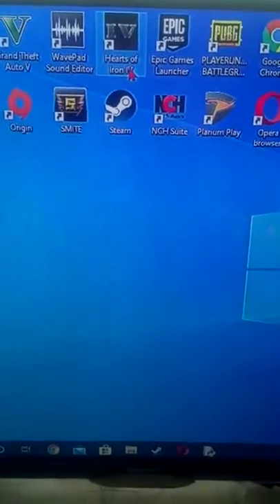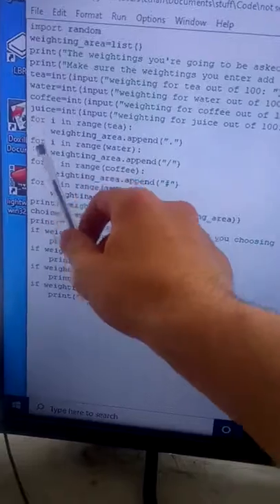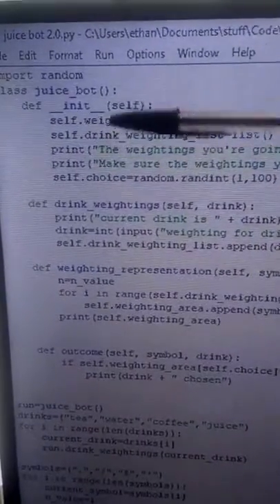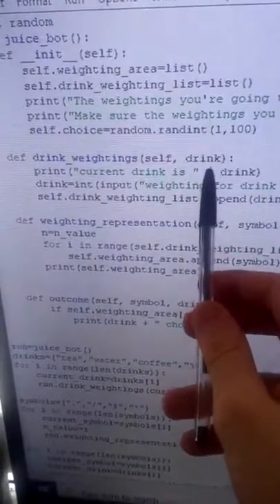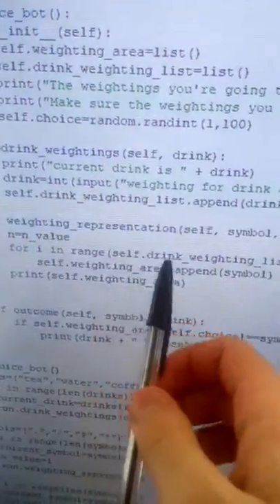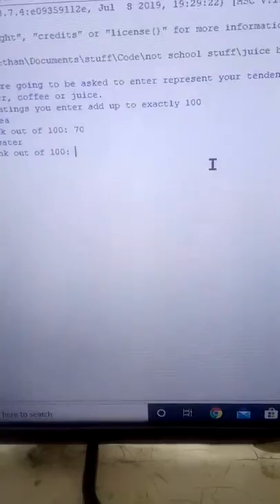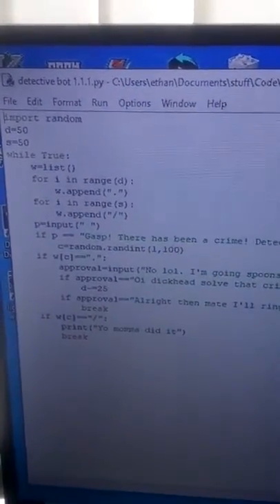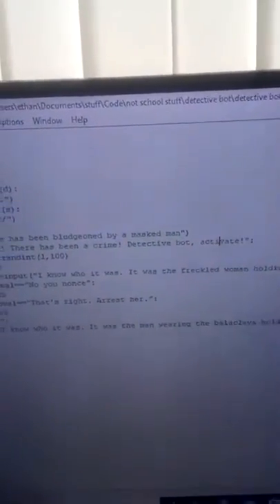Quest for AI Ep2: Making JuiceBot more efficient and failing to make Detectivebot more useful (pt1)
Lol my phone ran out of storage so this video got cut. Not doing another 10-15 minute take (fuck that) The conclusion to this episode should be only a minute or 2 long and will be up shortly.